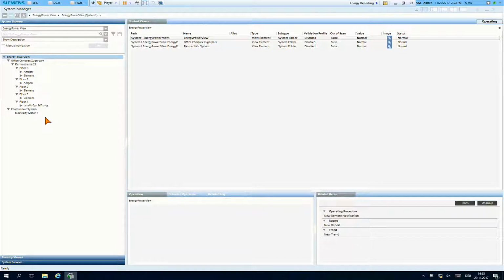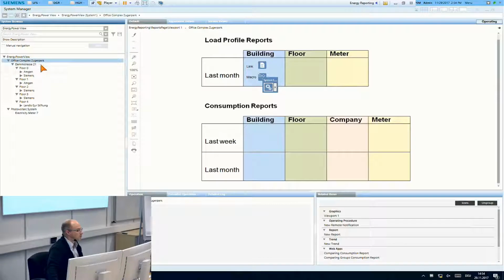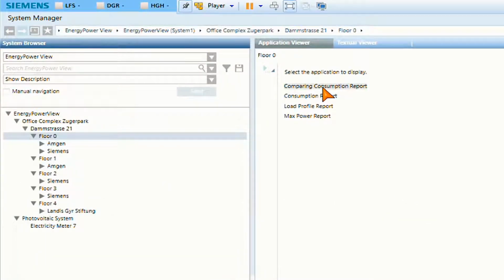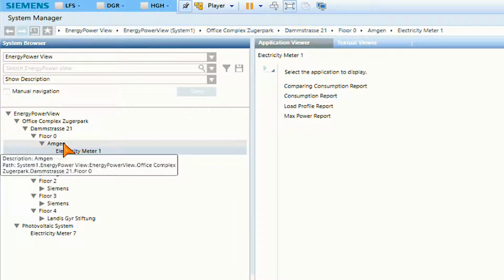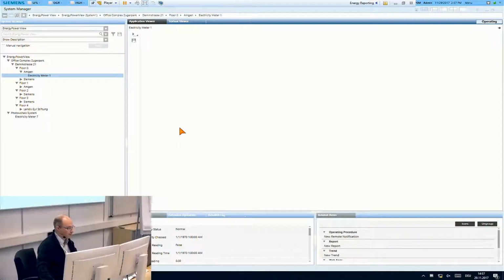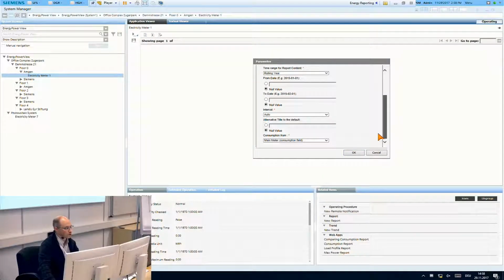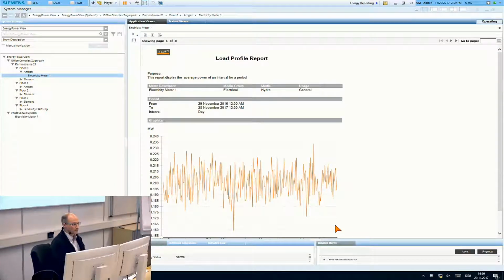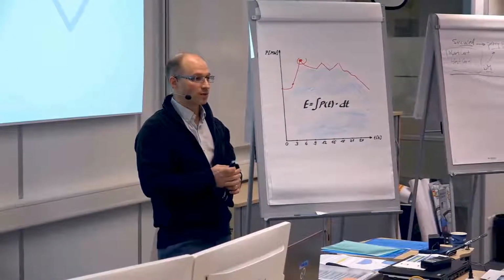Introduction to Energy and Power Management (Part 3: Demo)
Course: Desigo CC TBS Delta V2.1 -- V3.0 Engineering
Date: November 29, 2017 (live stream)
Venue: Training Center Zug, Switzerland
Trainer: Roger Zaeh